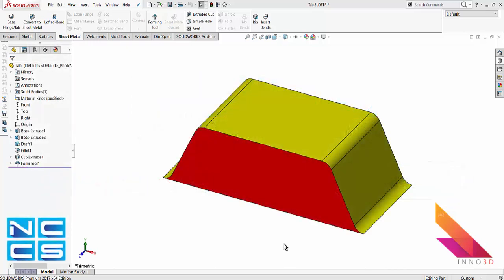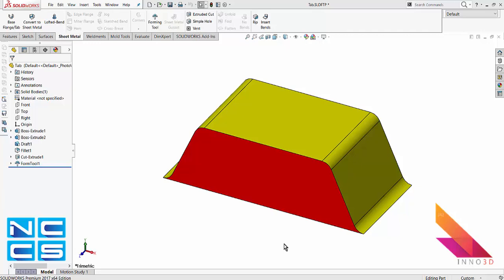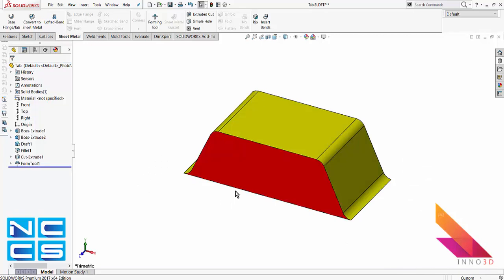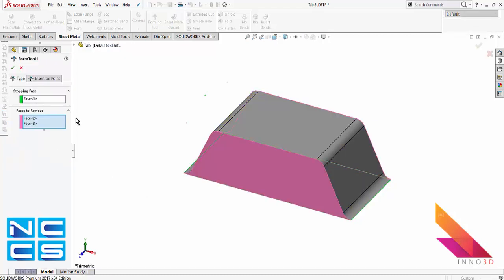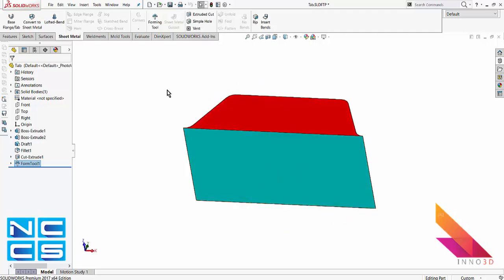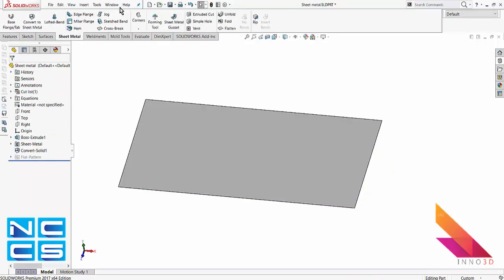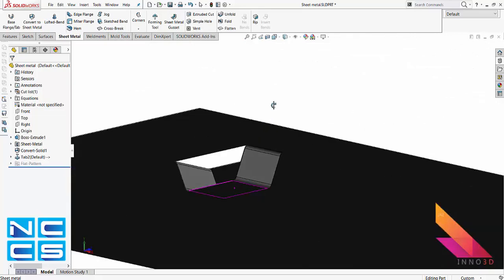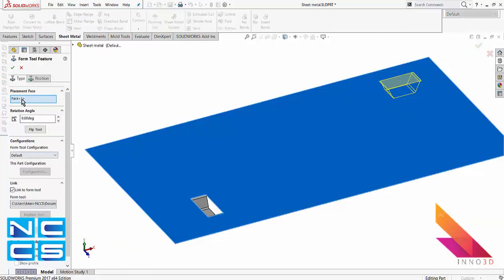SOLIDWORKS Video - Form Tools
Creating forming tool is relatively easy and can be done in a few clicks in SOLIDWORKS.  Let’s take a look at creating a simple forming tool.
Forming tools are used only with Sheet Metal parts. Forming tools acts as dies and it is used to bend or stretch sheet metal components.
Be mindful that deformation is not considered during the forming process, resulting a uniform thickness through the formed feature.